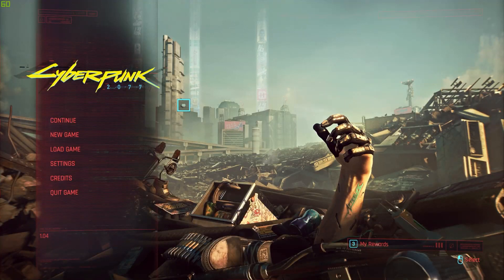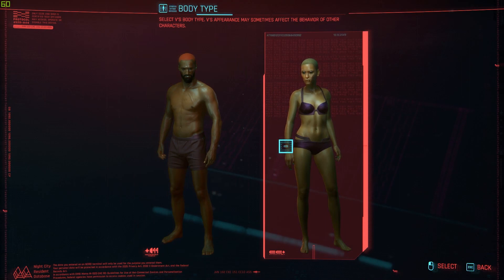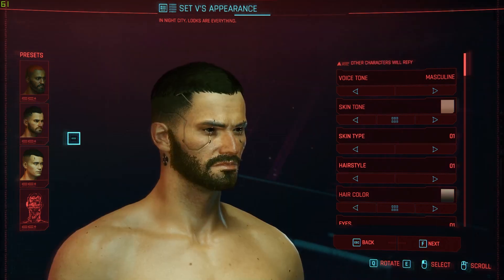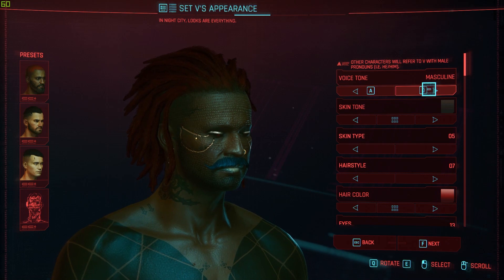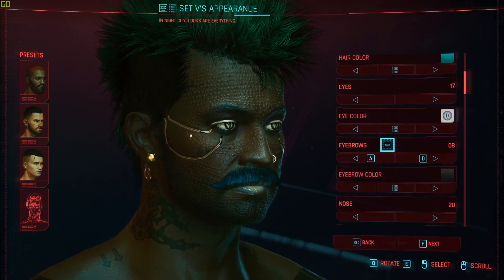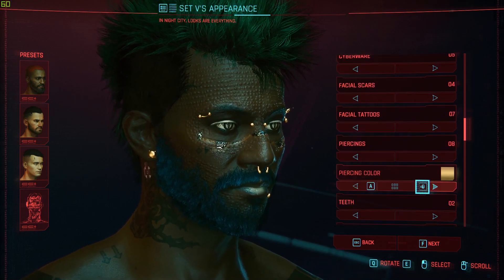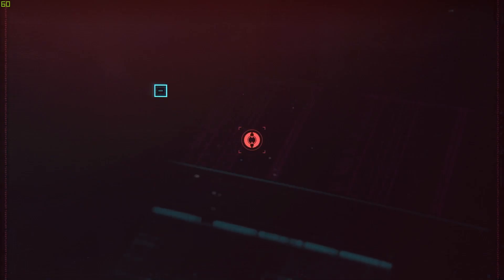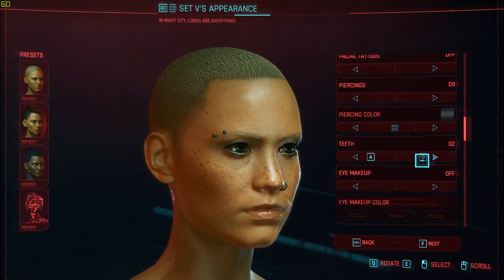Cyberpunk 2077 How to Change Appearance Character Customization in Cyberpunk 2077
In this video I show you how to appearance change on Cyberpunk 2077, how to Cyberpunk 2077 customize your character instructions, guide, tutorial